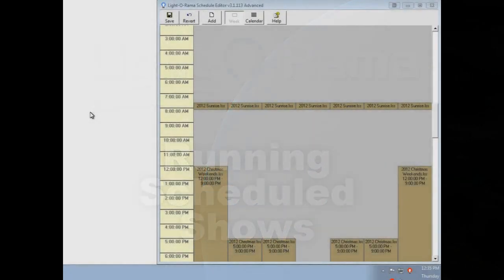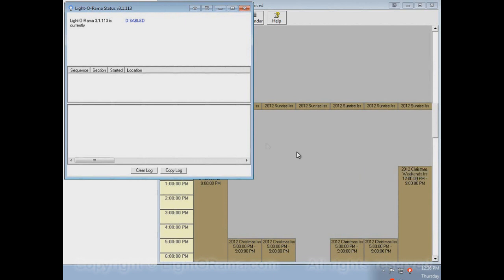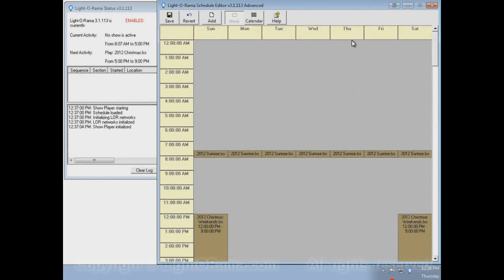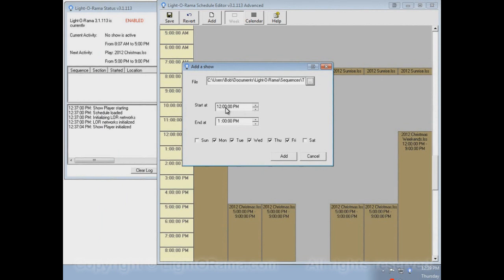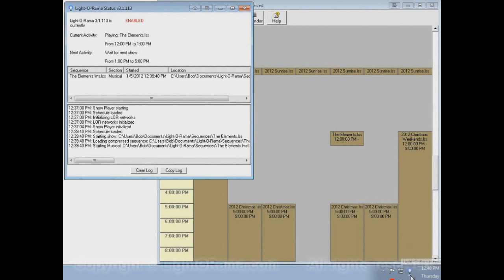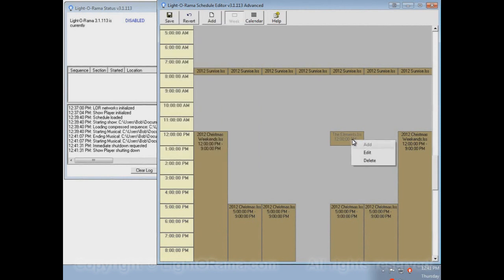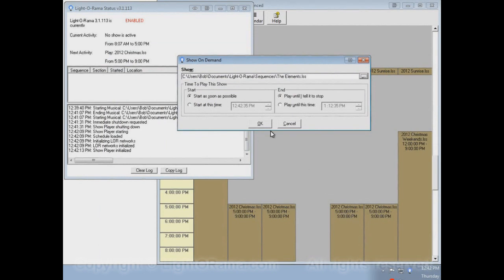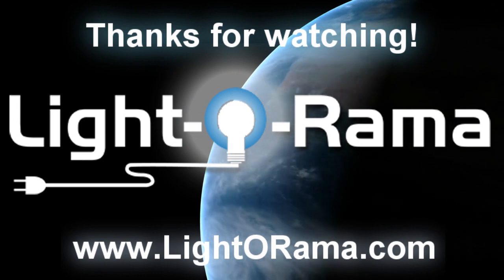LOR-Running Your Shows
The Light-O-Rama Sequence Editor is very powerful and every now and then a bit of help from an expert is exactly what you need.  The key to remember is one or more sequences must be assembled to create a show.  This video shows you the basics on how to run the shows.